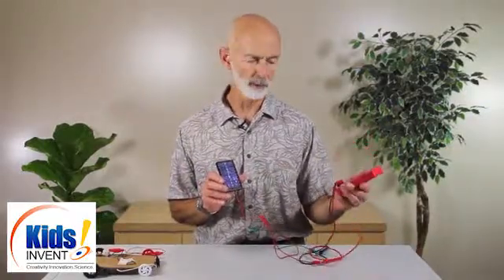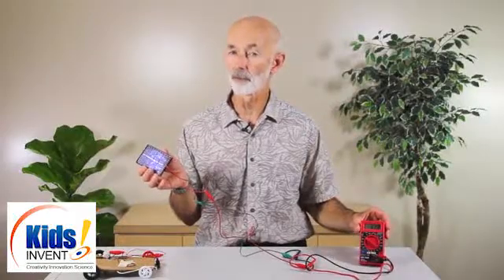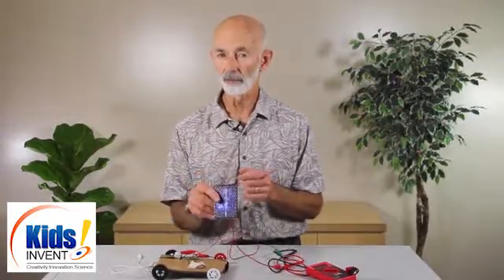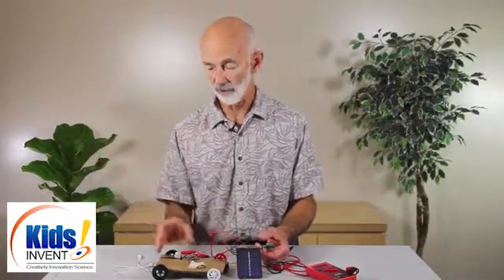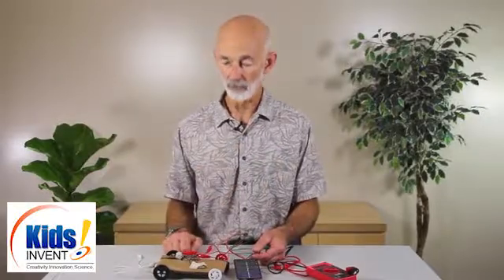Kids Invent! Solar-Powered Cars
Students work in teams to design, build, test and improve electric Car models powered by solar cells.

This activity provides solid grounding in the processes of science as well as learning in standardsspecified
areas of:
27
• FORCES
• MOTION
• ELECTRICITY
• ENERGY
• SOLAR ENERGY
• SYSTEMS AND DESIGN
• MEASUREMENT